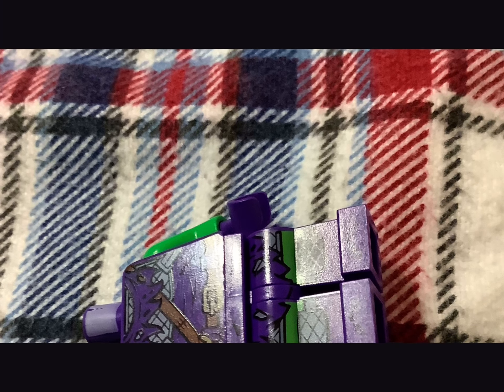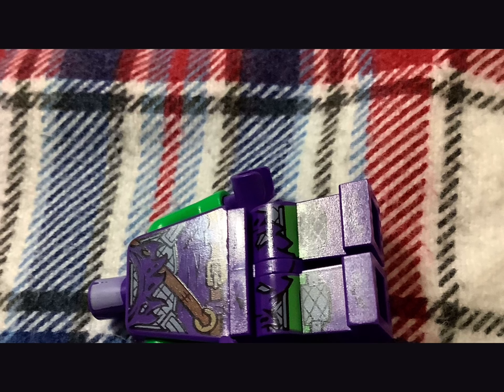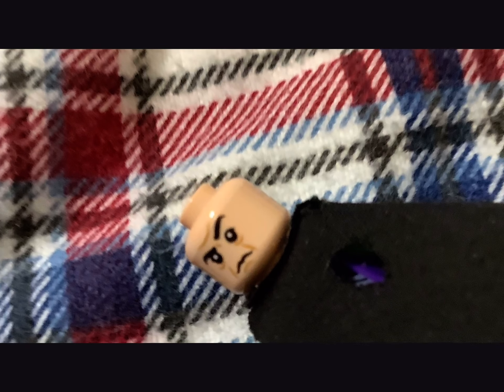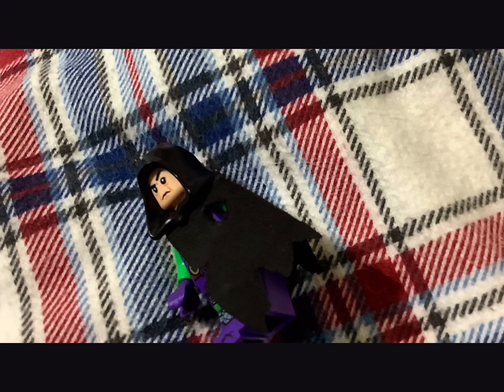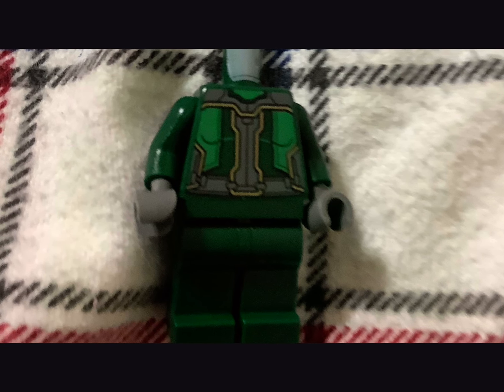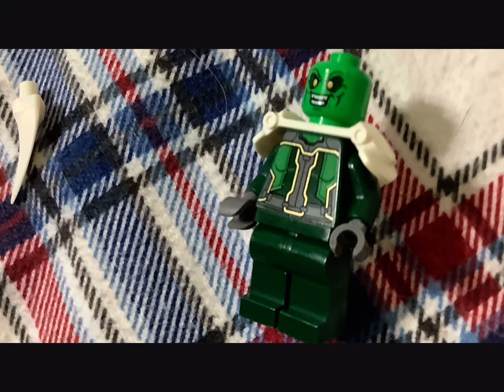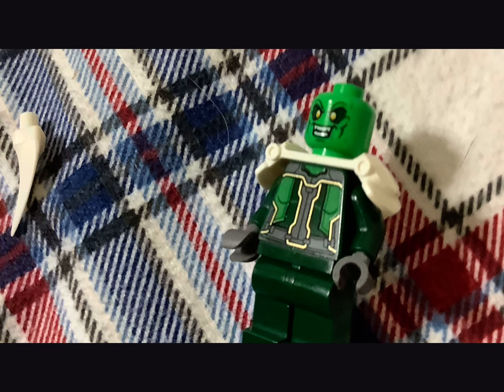How to make a no way home green goblin without glider doctor Conners and lizard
The best I could do